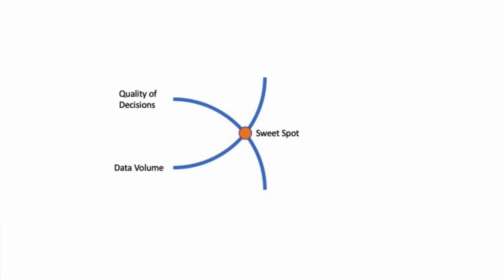Why Teams Get Overwhelmed with Data & How "Small Data" Can Help (Hidden Gems #10)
Almost everything that we do in data is driven towards making better decisions (as I say in my intro for every video). Today I want to share a concept called "Small Data" and how it can help your team determine why you're getting overwhelmed with data.